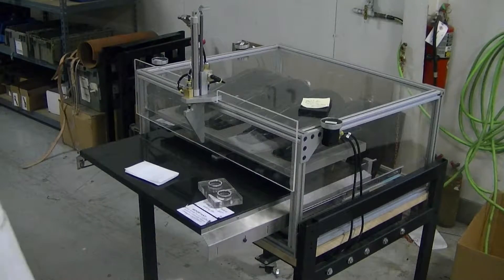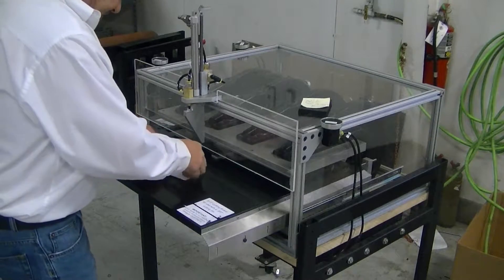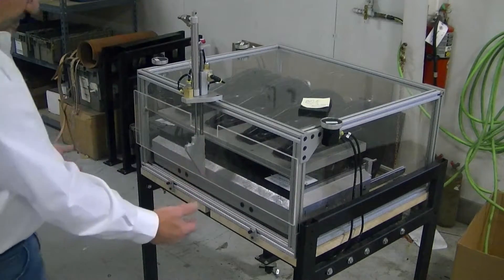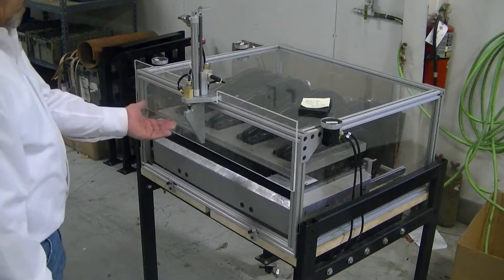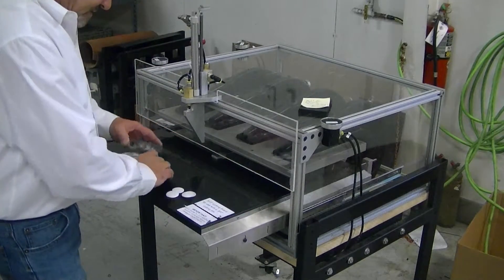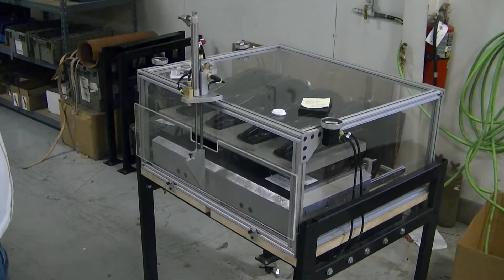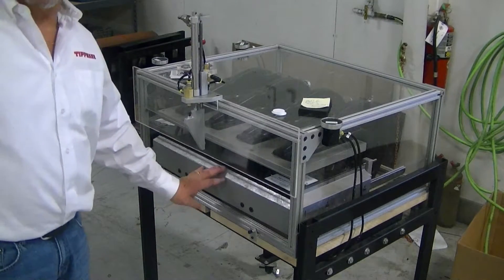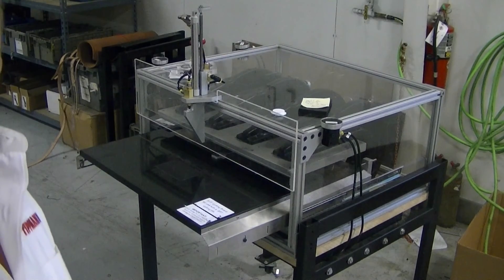Fully Automated Clicker Press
Total Automation with the 1500 die cutting press with Additional safety features.